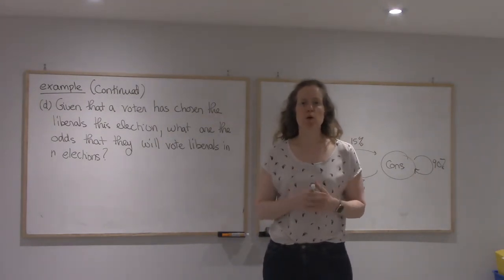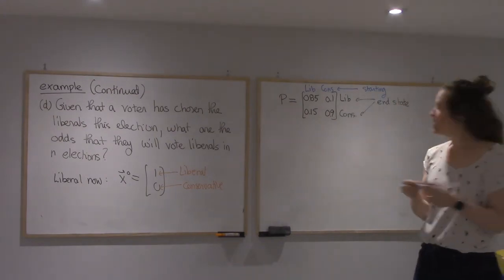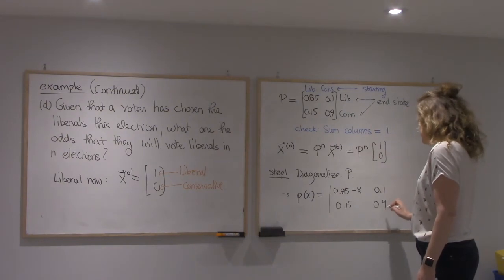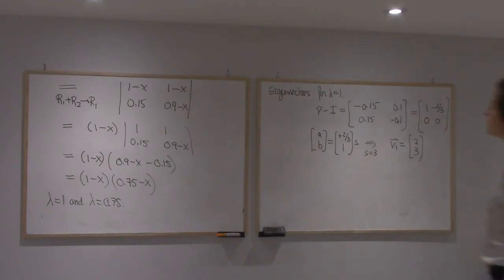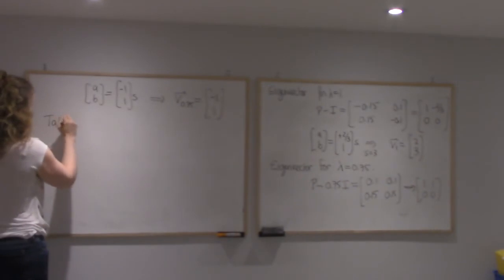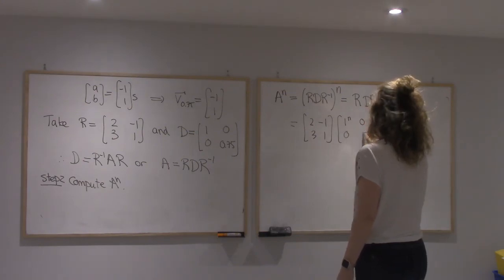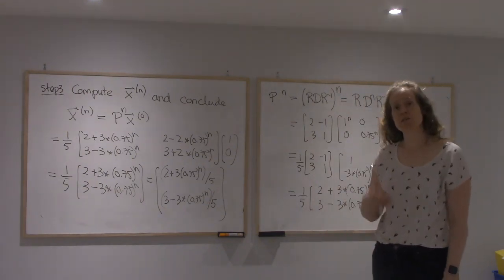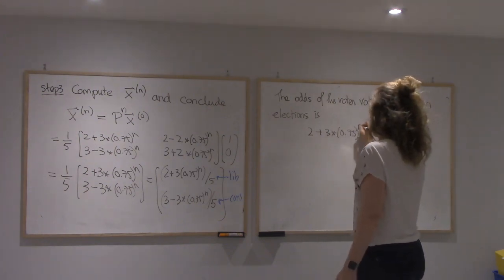11.3 Markov Chains : Example of using diagonalization in Markov chains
Video 3 of the section on Markov Chains.